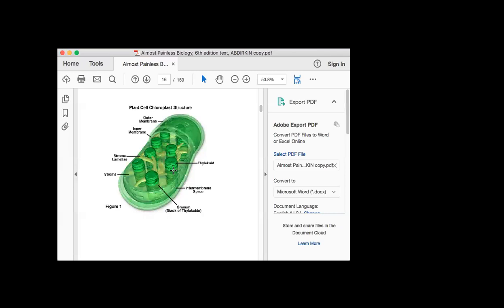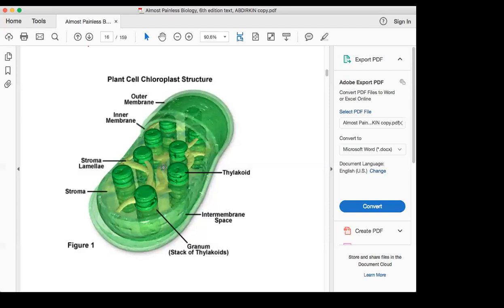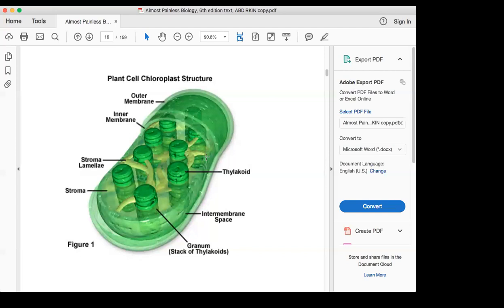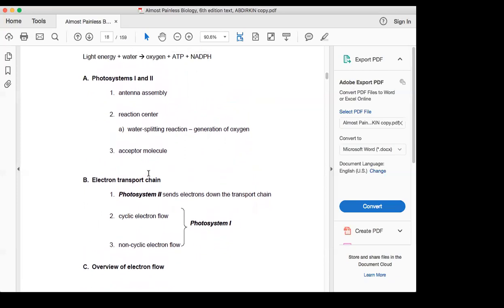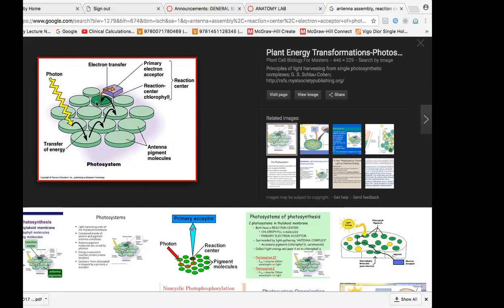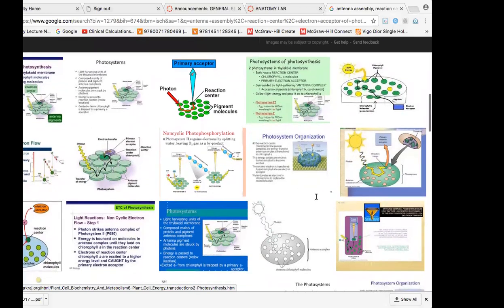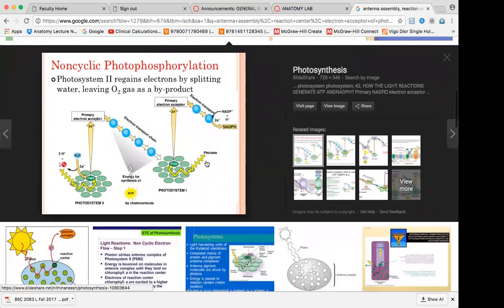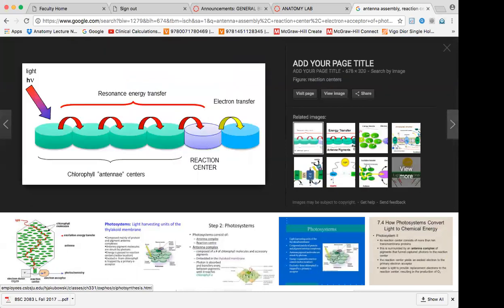11 JA Intro to Photsynthesis 17 min 04